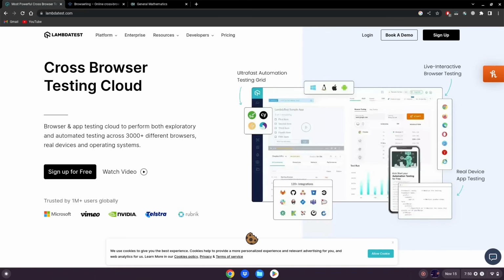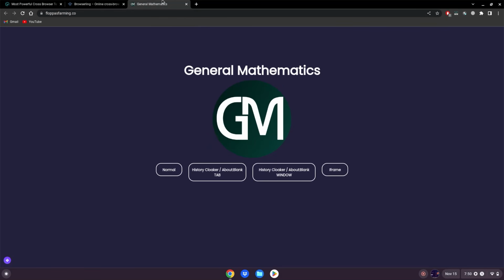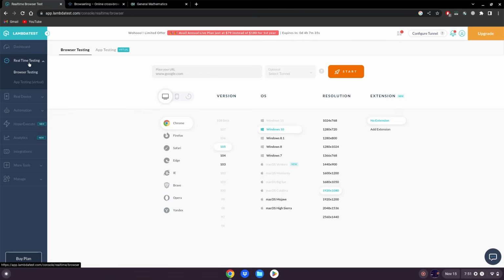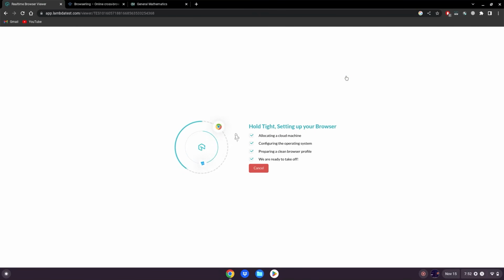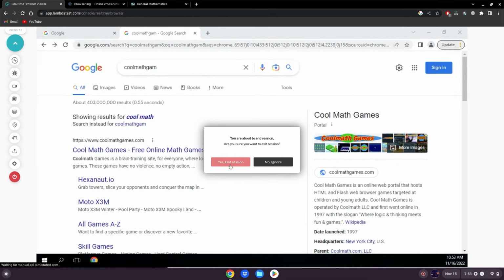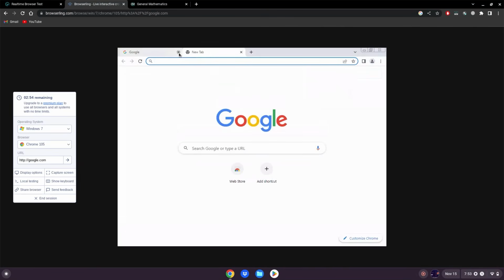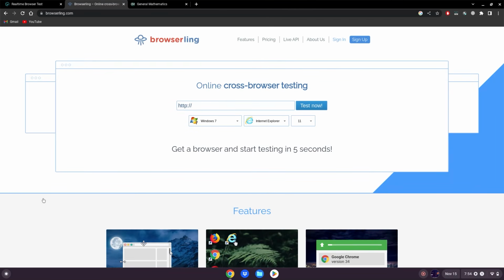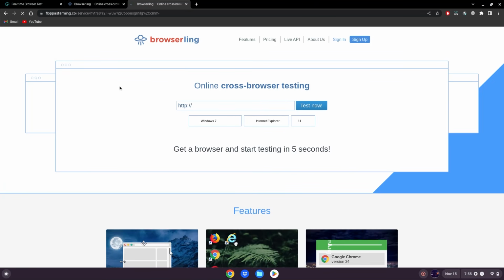How To BYPASS YOUR SCHOOL And Use A DIFFERENT BROWSER On SCHOOL CHROMEBOOK!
⭐Hey guys! In today's tutorial I will show you how to use a different browser on your school chromebook! If you like tutorials just like this, make sure to like the video and subscribe with notifications on so you don't miss whenever I upload brand new videos to my channel.